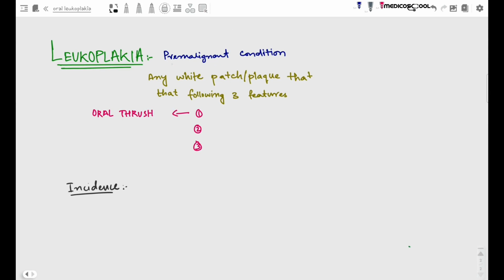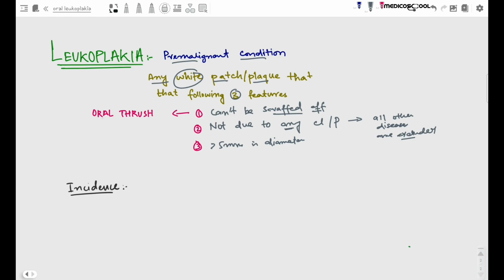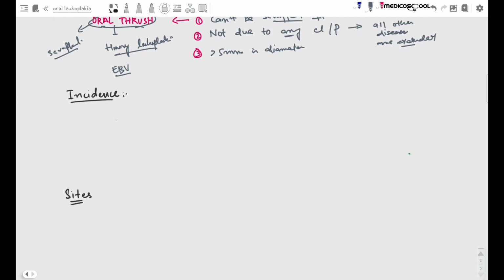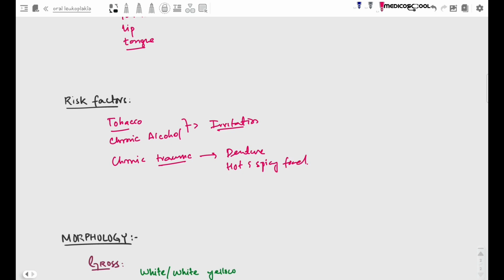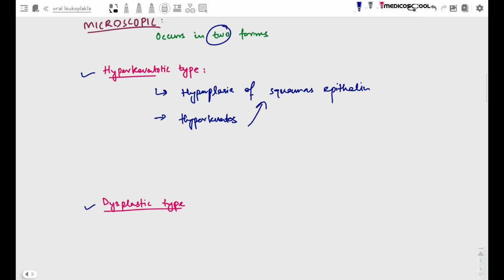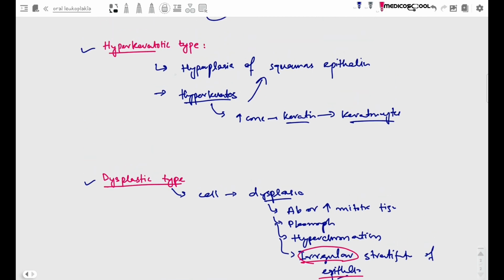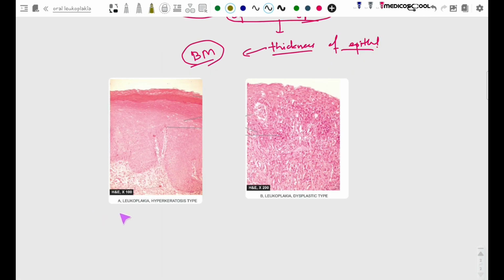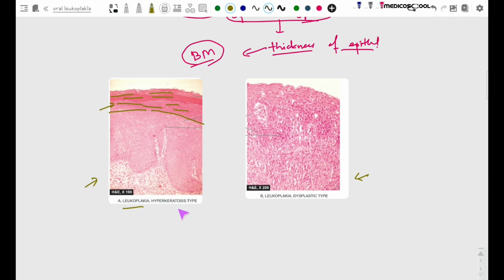Leukoplakia & Erythroplakia|Gross and Microscopic Morphology|Gastrointestinal Pathology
Leukoplakia & Erythroplakia
Gross and Microscopic Morphology
Gastrointestinal Pathology